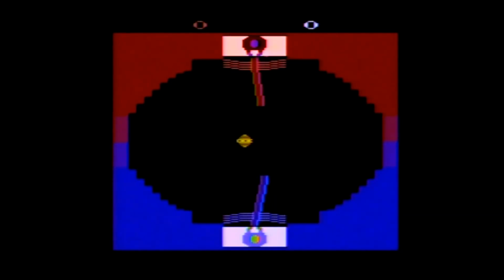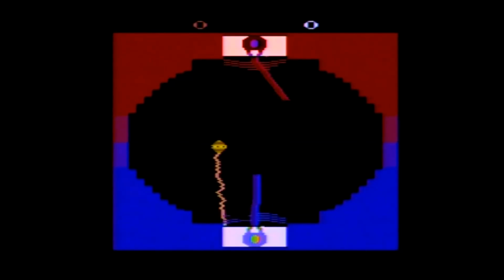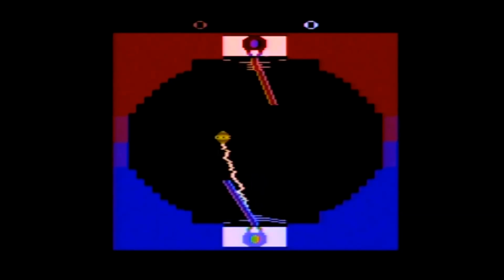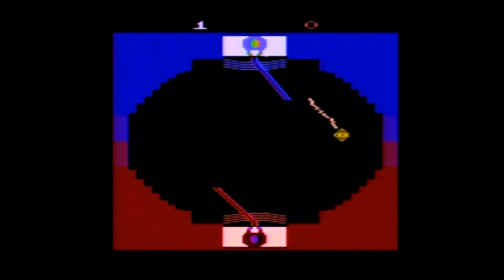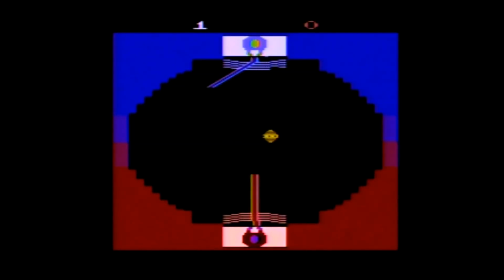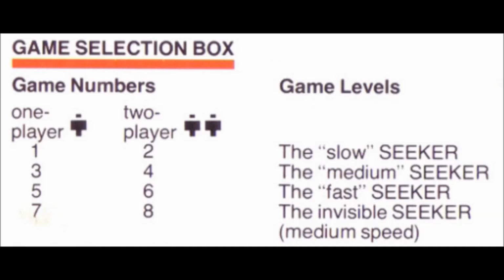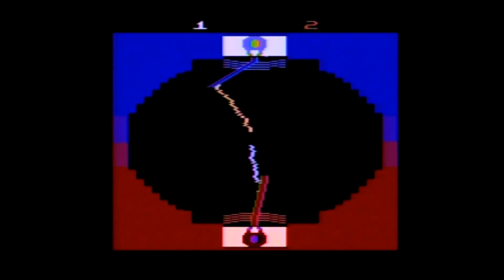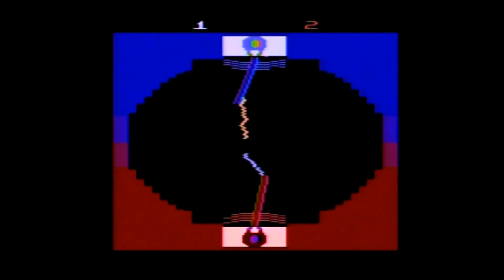Star Wars Jedi Arena Atari 2600 Review - The No Swear Gamer Ep 393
Today’s Atari 2600 game review covers Star Wars: Jedi Arena by Parker Brothers, a paddle game.